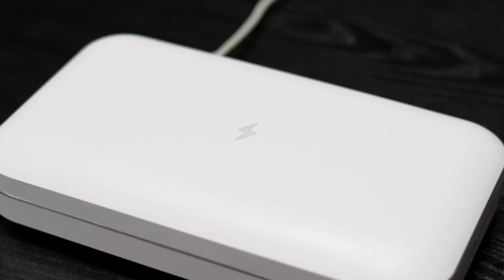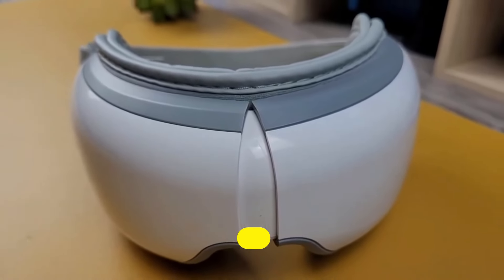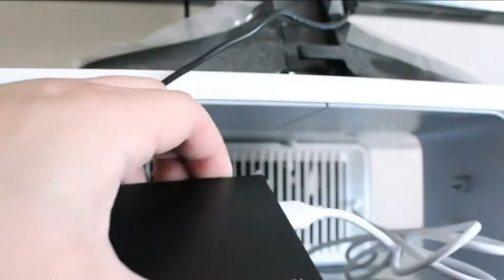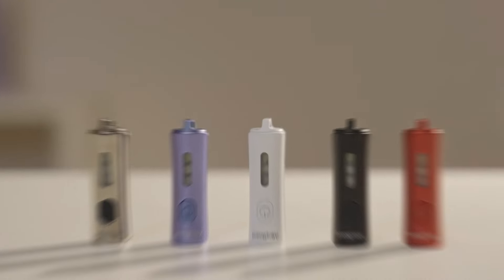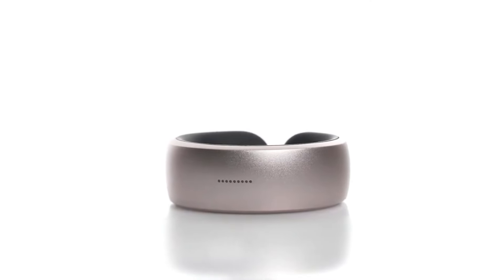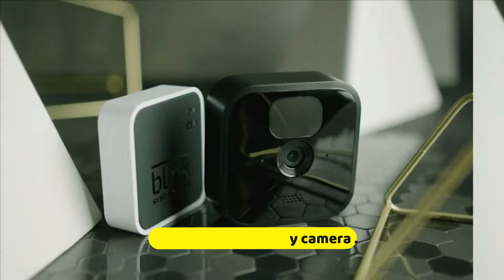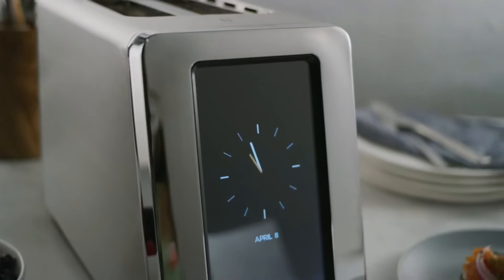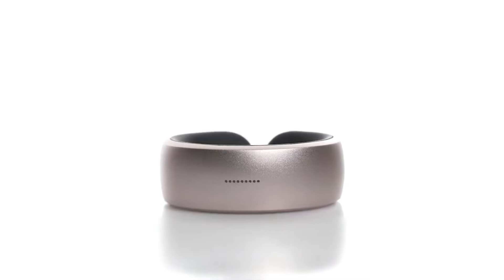8 Coolest Gadgets Every Man Needs from Amazon in 2024! 🔥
8 Coolest Gadgets Every Man Needs from Amazon in 2024! 🔥

8. Phone Soap UV Cell Phone Sanitizer➡️
7. RenPho Eyeris 1 Eye Massager➡️
6. Szelam LED Electric Alarm Clock➡️
5. alloy board flashlight➡️
4. JC Ring Smart Ring Fitness Tracker➡️
3. Ayako massagers➡️
2. Blink Home Security camera➡️
1. InstaGlo R180 Toaster➡️

From high-tech gadgets to everyday essentials, these must-have items are perfect for enhancing your lifestyle. Whether you're into tech, fitness, or just looking for some unique additions to your collection, we've got you covered. Don't miss out on these amazing finds!